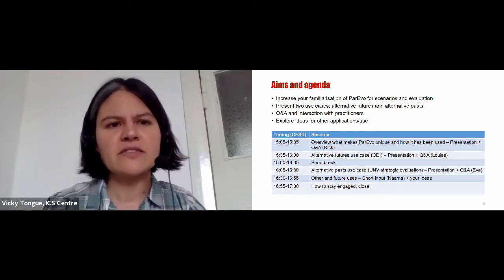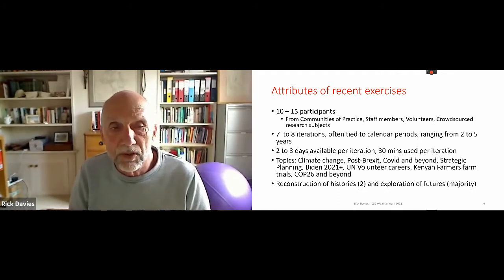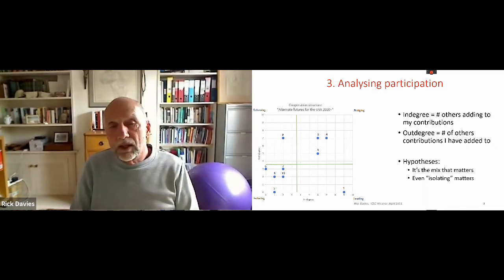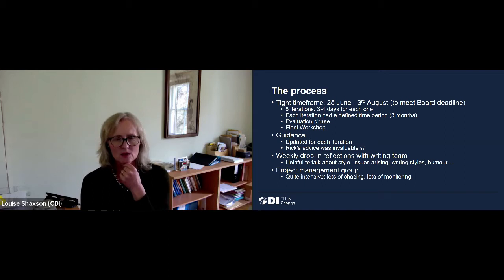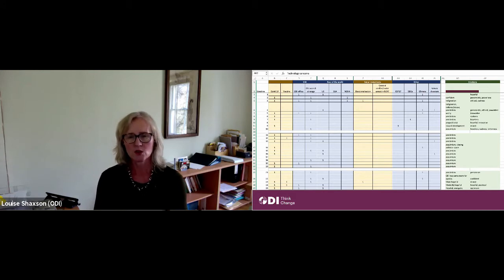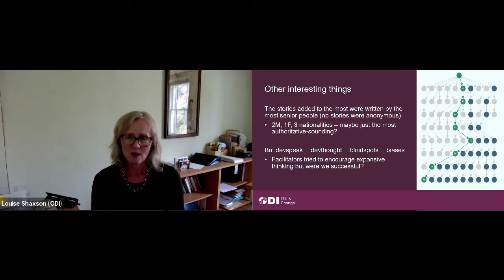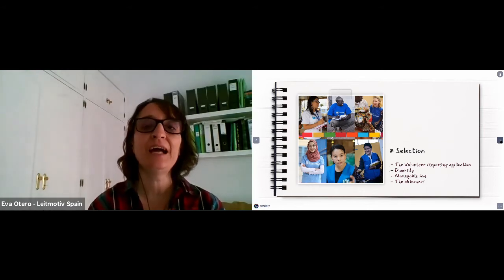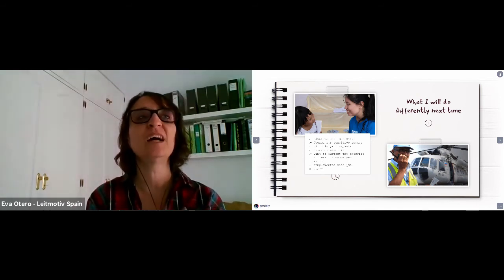Scanning the Horizon Methods Workshop: Par Evo